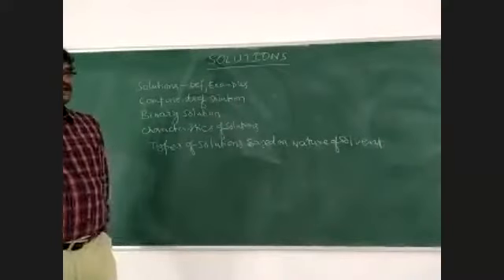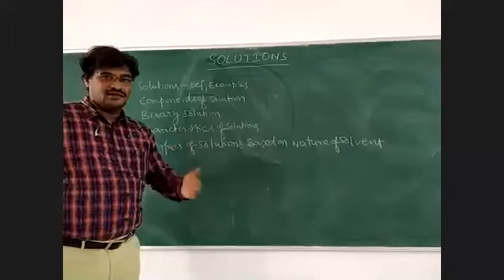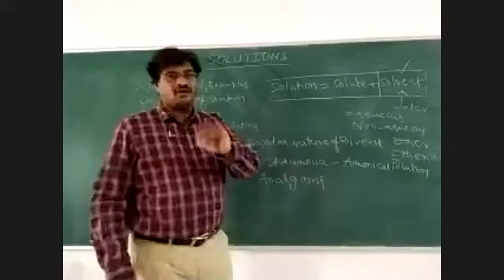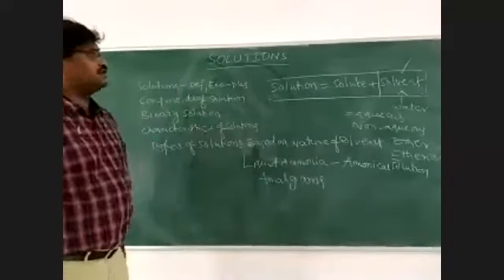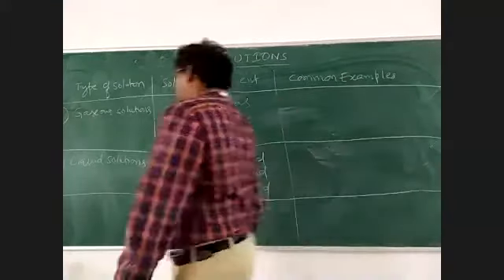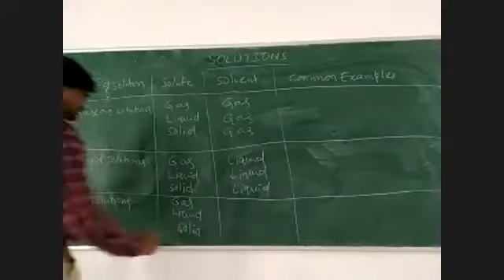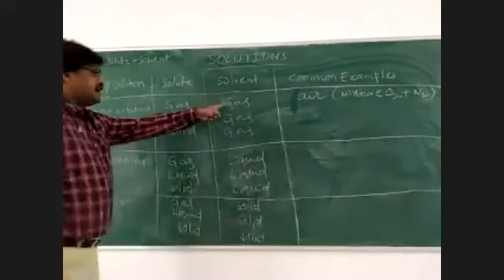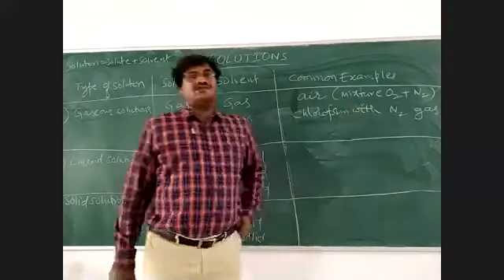KBN College|| Chemistry || Solutions || T Bhagya Kumar Sir Class-1